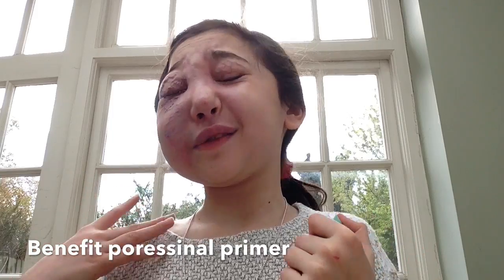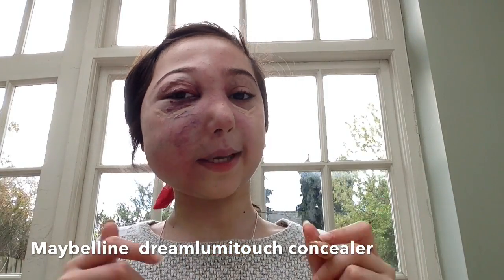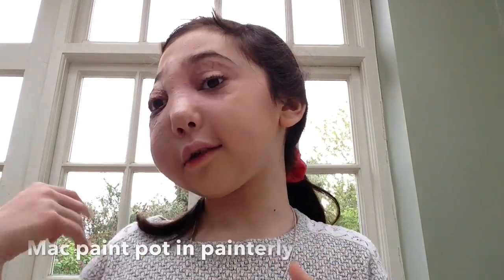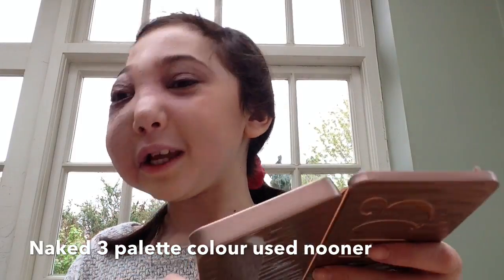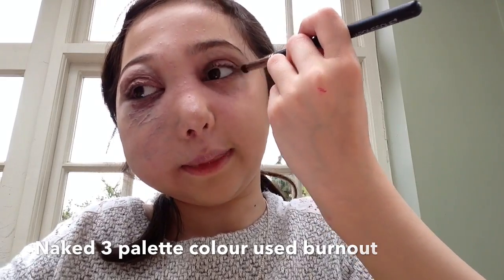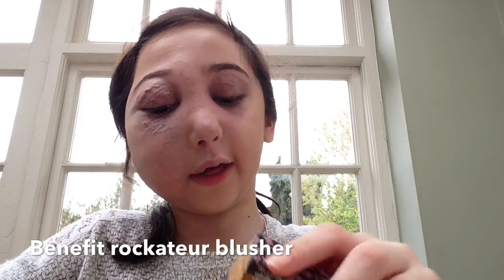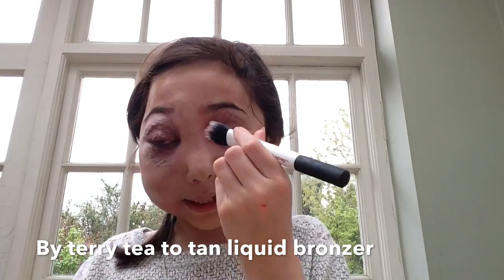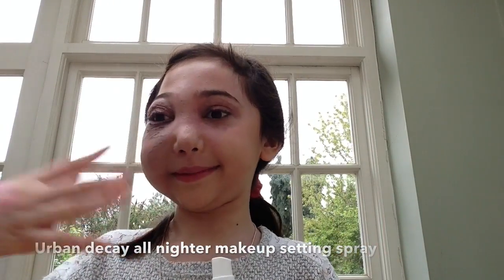Rose gold inspired prom makeup look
In this video I create a rose gold prom makeup look I hope you like this video please subscribe that would make me so happy and thank you so much for watching xo Nikki

Get in touch:
Google Plus:Nikki Lilly

Products used:
Benefit professional primer
Maybelline dreamlumitouch concealer
Giorgio Armarni luminous silk foundation
By terry ombré black star eyeshadow stick in 5 misty rock
Urban decay naked 3 palette colours used nooner,burnout,tricks and buzz
By terry tea to tan watercolour bronzer
Hourglass highlighter in mood light
Mac lipstick in bombshell
Tanya burr lipgloss in aurora